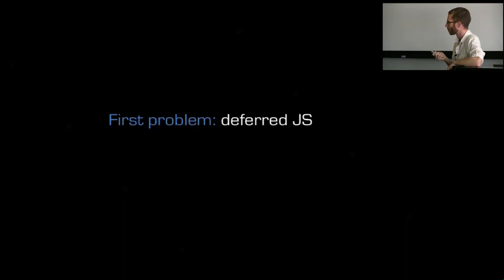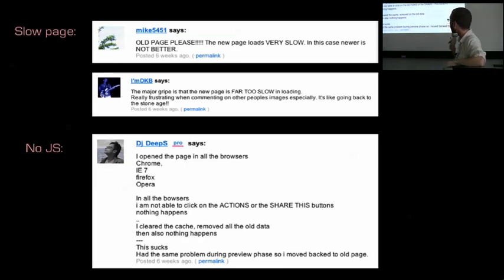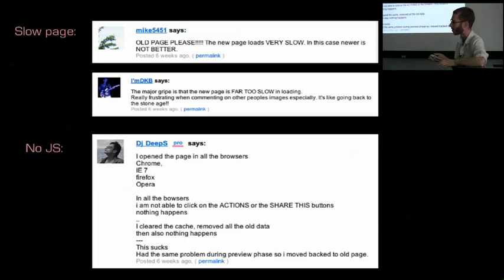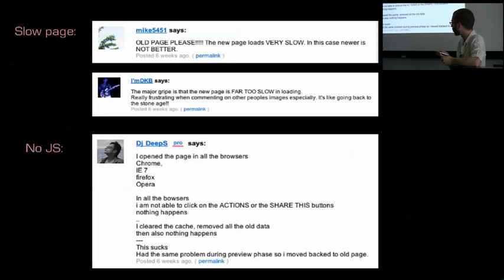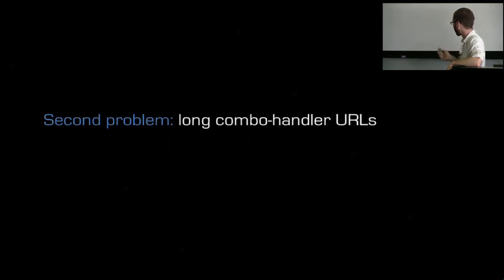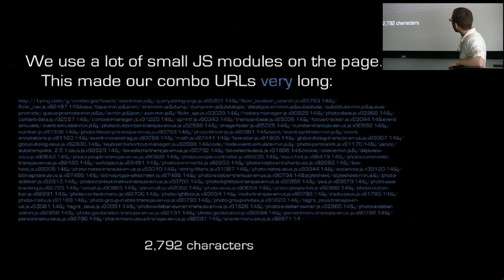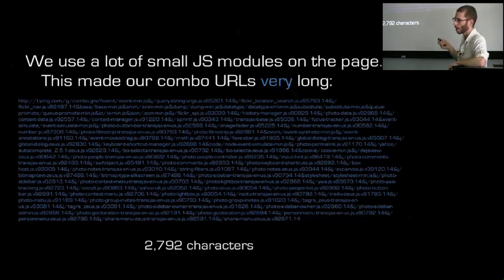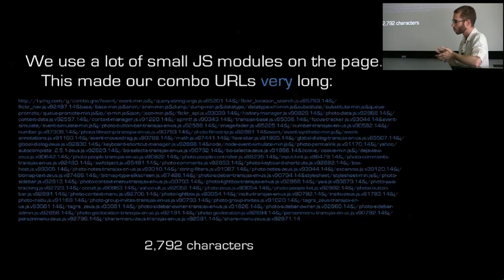Ross Harmes: Porting Flickr to YUI 3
Ross Harmes is a Frontend Engineering Manager at Flickr. In this session from YUIConf 2010, he discusses the process his team underwent in rewriting the Flickr front end layer using YUI 3, including performance and code-organization tips as well as other lessons learned.